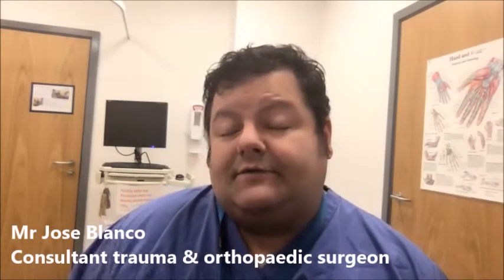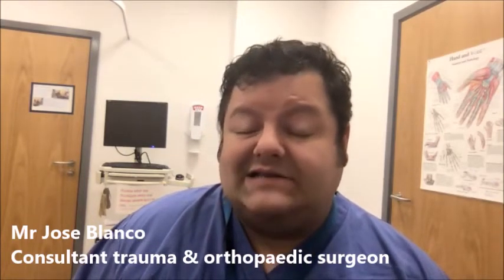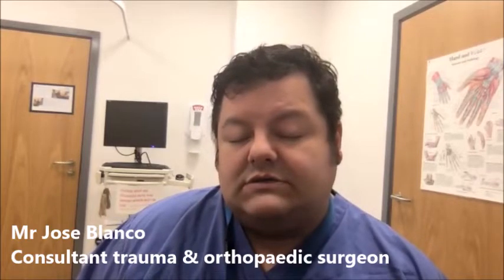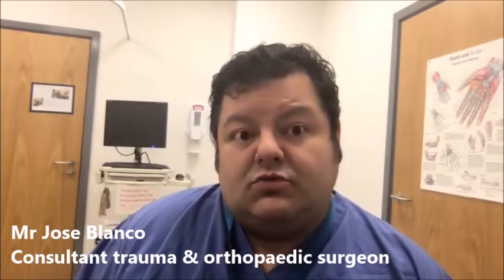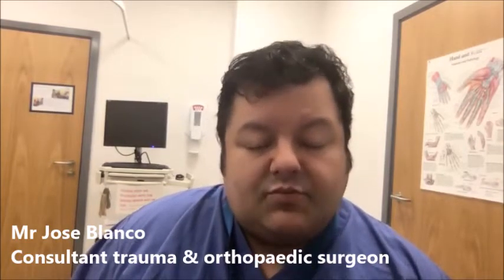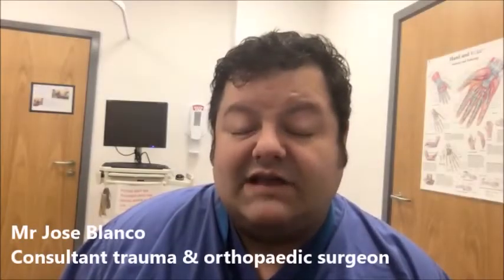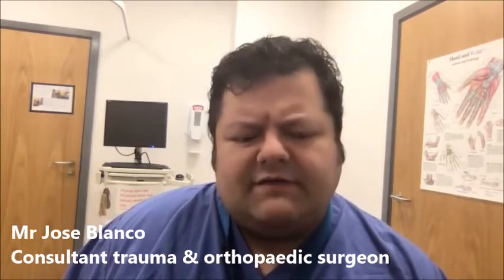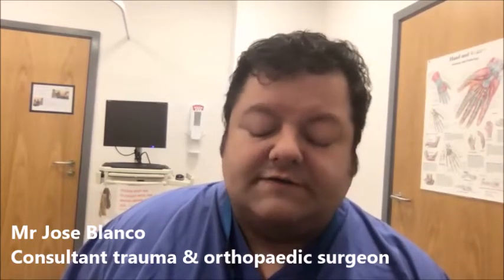Recovering from a hip replacement: what it's like - Online Interview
A vital piece for walking, our hips are precious. If they begin to fail, they may need replacing. What is the procedure like and what is the recovery once having it done? To answer these questions and provide more information, expert consultant trauma and orthopaedic surgeon Mr Jose Blanco joined us for an interview.